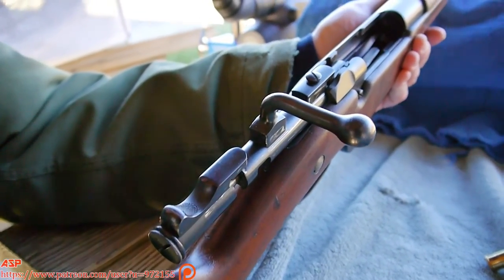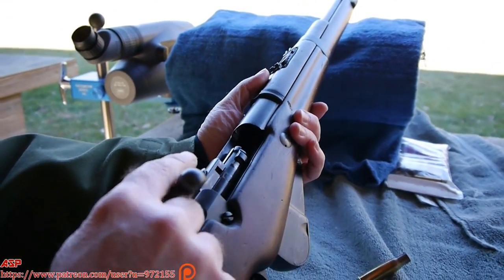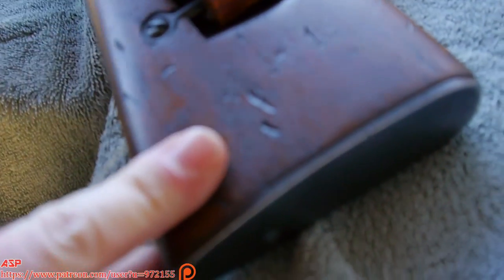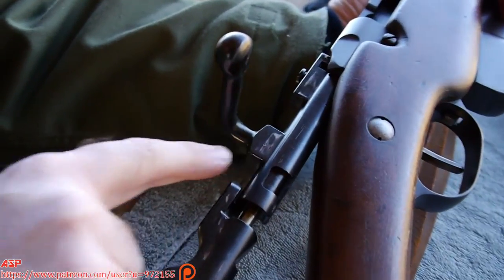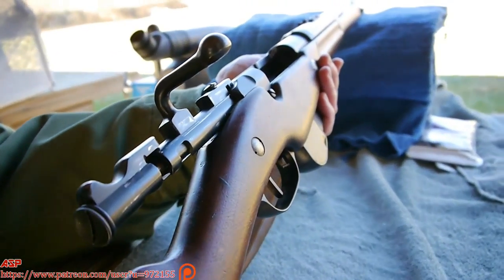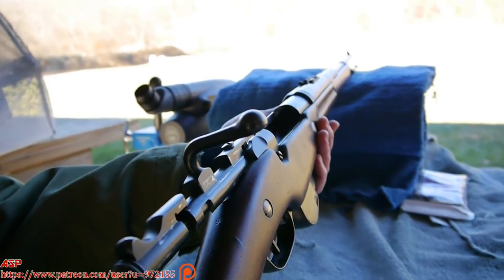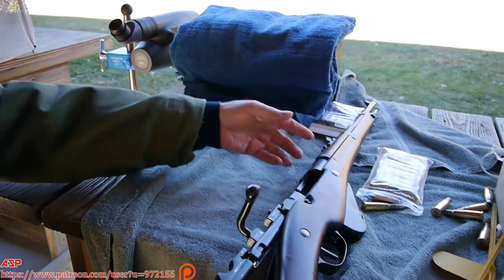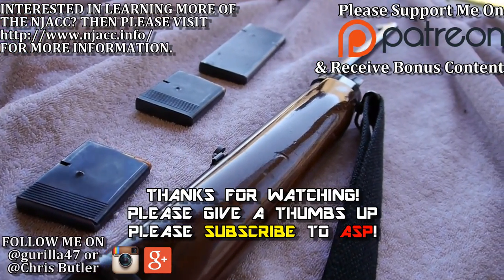French Berthier Carbine on the Firing Line | Shooter's Corner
ASP PRESENTS:
The French Berthier Carbine on the firing line during a marksmanship competition.  Just like it's bigger brother the rifle version, the carbine version was more mobile and it carried 5 rounds of 8x50Rmm Lebel in the internal box magazine.